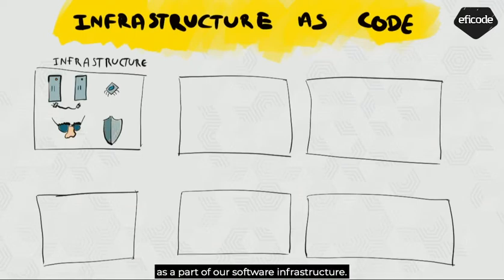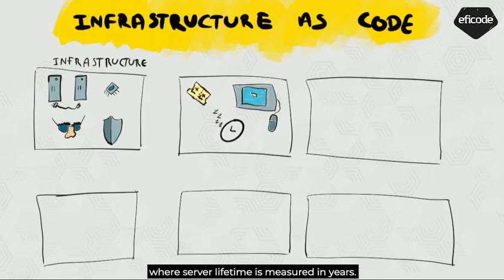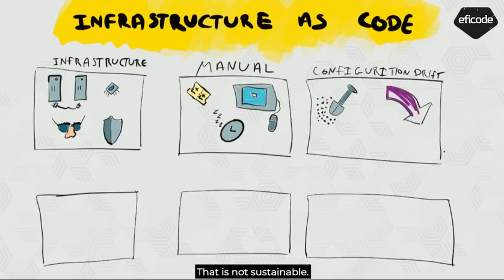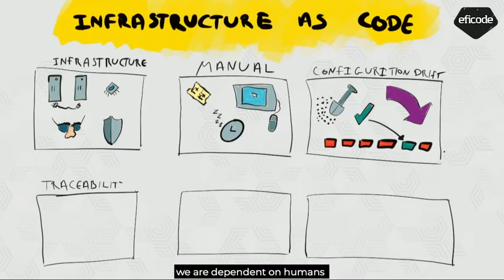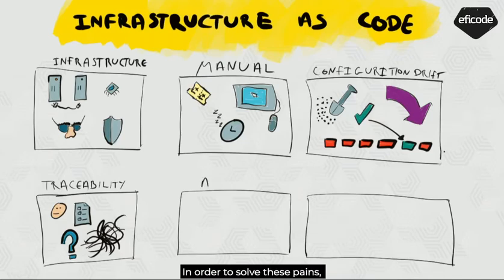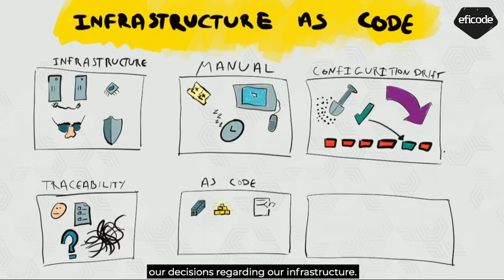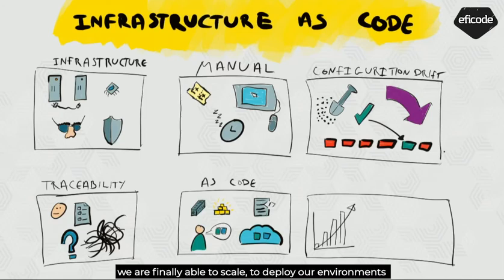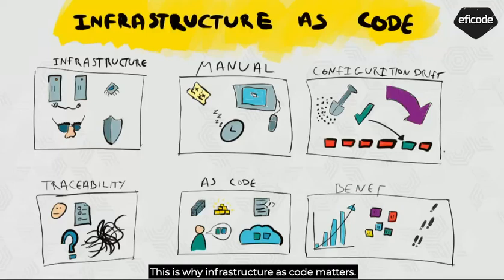Infrastructure as code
Scaling and deploying environments as you need in a reproducible manner is essential for high performance in IT. Watch Johan Abildskov explain why infrastructure as code matters in our DevOpsexplained series.